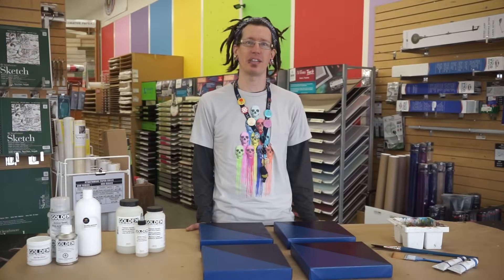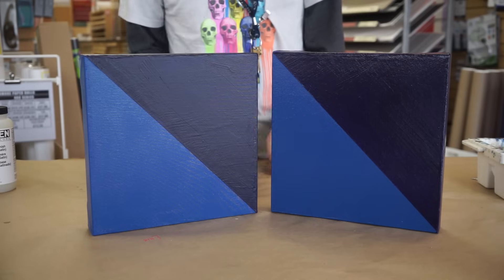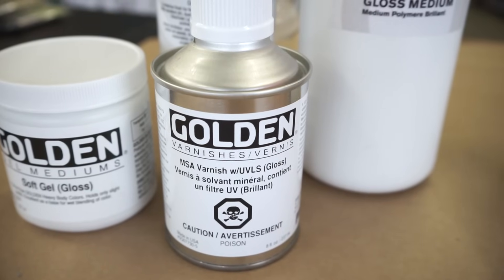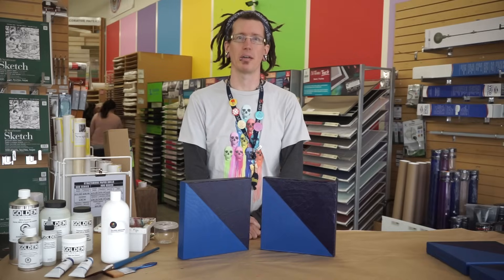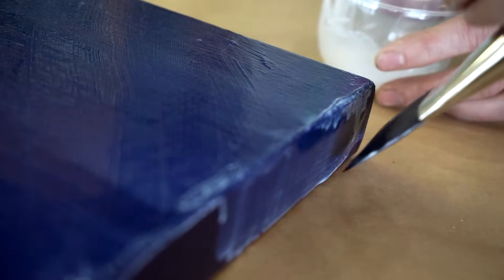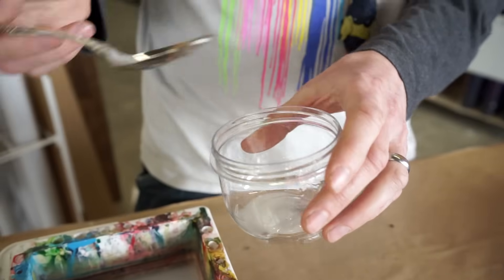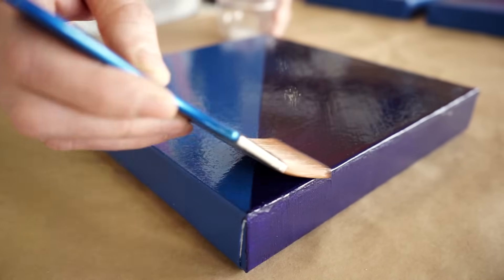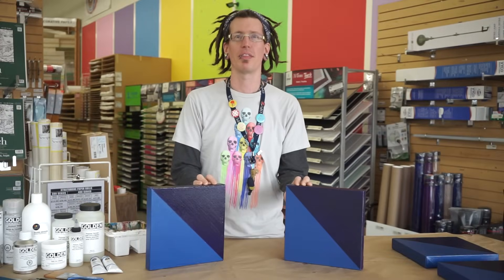How to Varnish an Acrylic Painting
Keep your artwork looking as good as the day it was completed by learning how to apply a varnish layer. After this, you may wonder why you've waited so long to varnish!

Updated March 2023: For the isolation coat step at (2:40), GOLDEN has created GOLDEN Isolation Coats, to be used before layers of varnish. Ask for GOLDEN Isolation Coat at Opus Art Supplies.

Join Opus staff member Colin Mitchell, and discover the ins and outs of varnishing an acrylic painting and why it is the crucial final step in an artists process.

Much like the glass on a framed work on paper, varnish offers a removable protective layer that shields your paintings on canvas or panel from dirt, dust, scratching and UV rays. From selecting your varnish, to applying an isolation coat, to completing the final varnish layer, Colin will walk you through all the steps as he demystifies this often intimidating process.

Plus! Learn more about the varnishing process by following up with our in-depth article, Why Varnish?

Credits